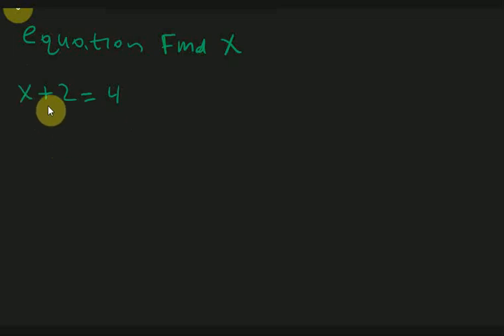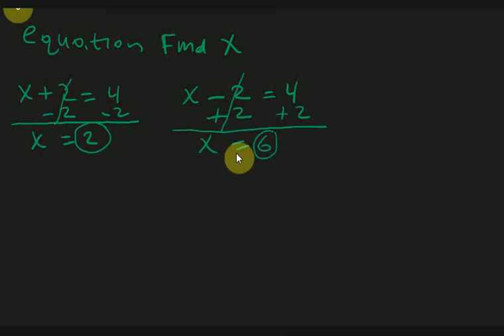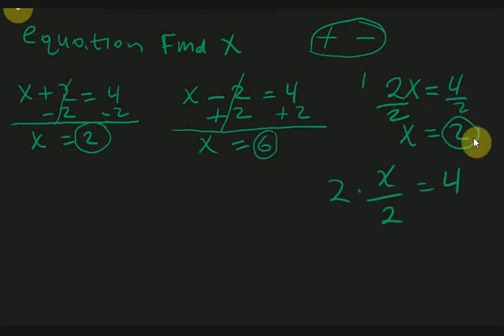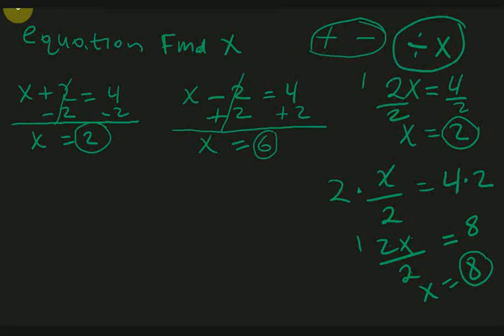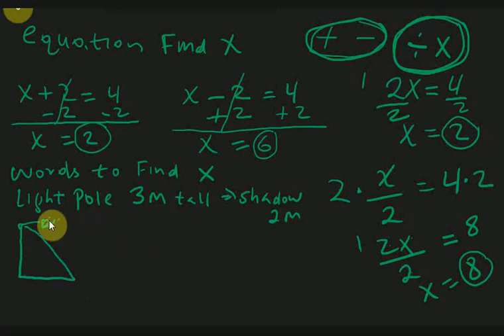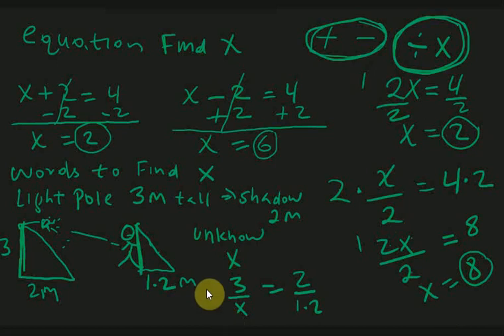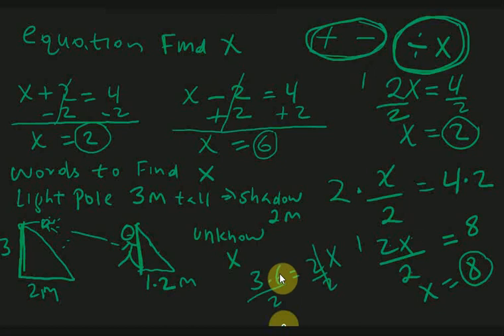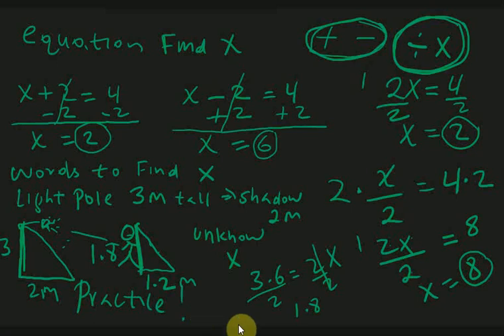7 grade how to solve unknown variables. Lesson 1.17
This step-by-step tutorial teaches how to find unknown variable.